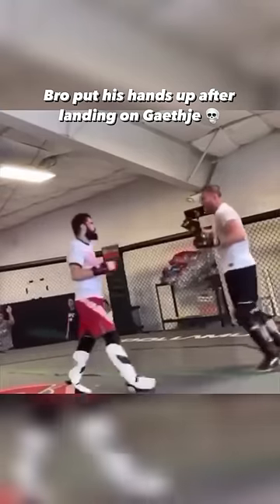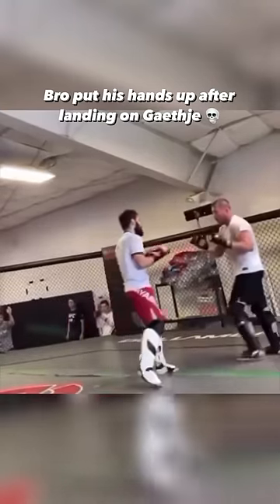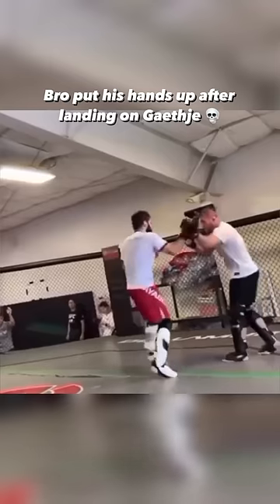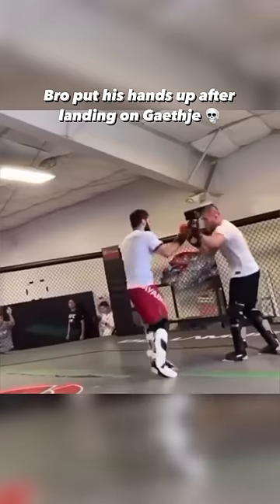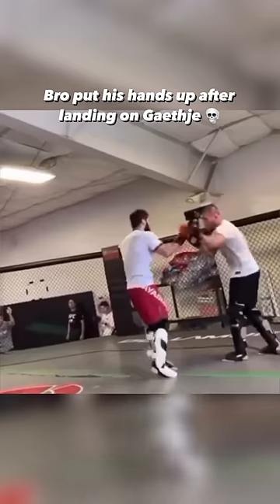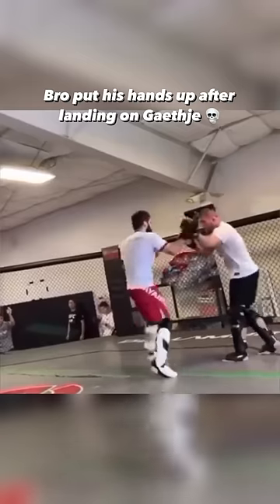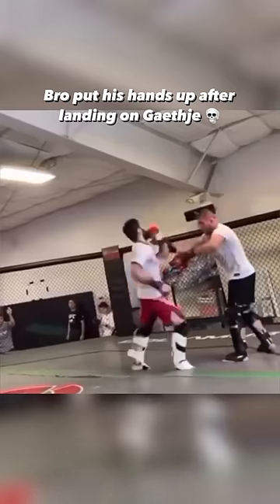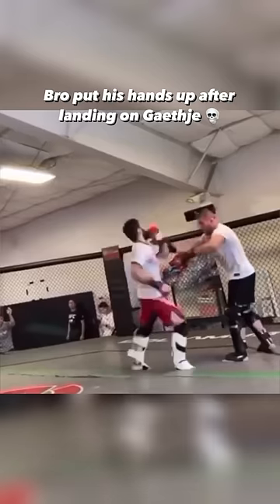Justin Gaethje Kicked In The Head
Justin Gaethje is one of the best fighters in the world. A man who had an epic versus fighters like Dustin Poirier, it's fascinating watching high level fighters caught with simple technique.